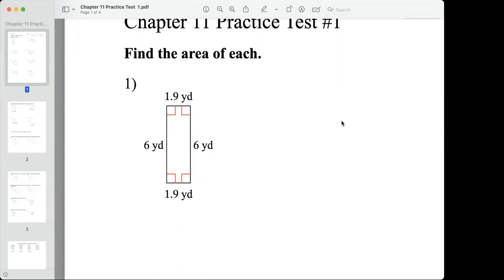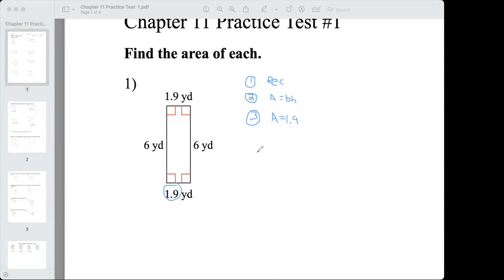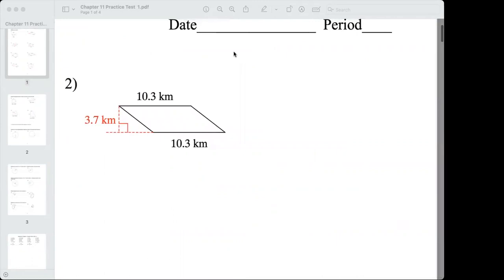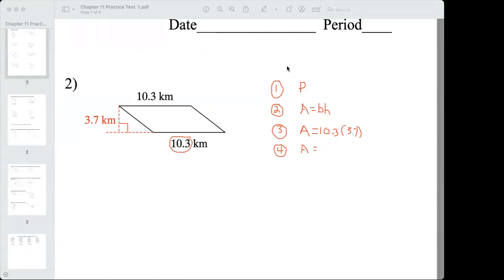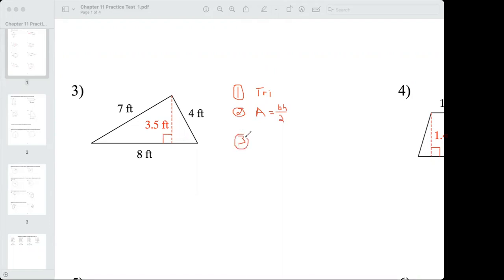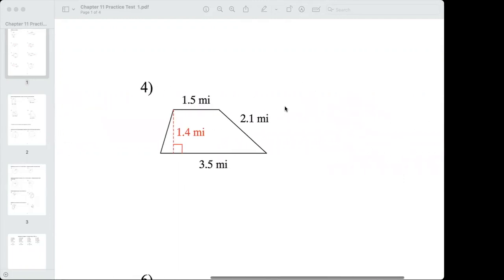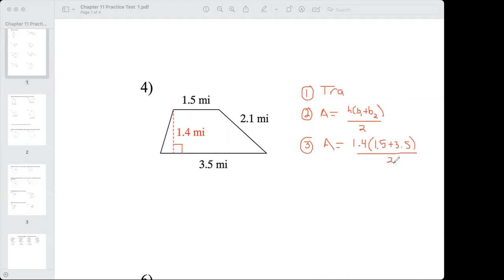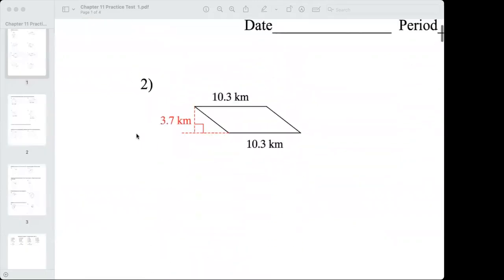KR Geo CH11t2